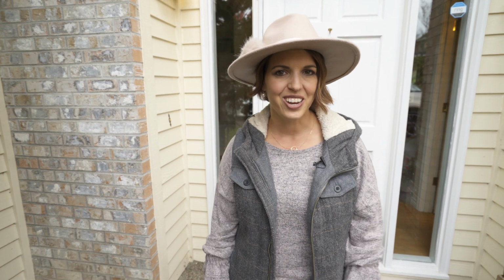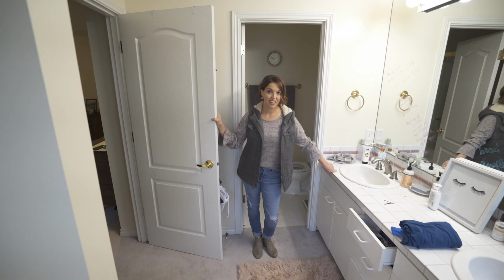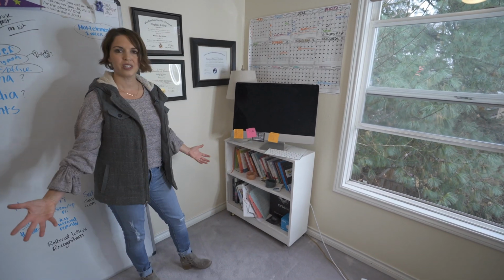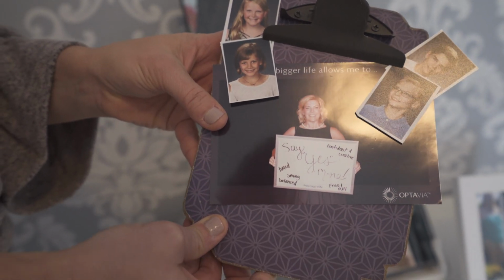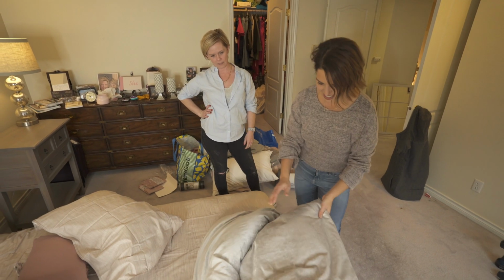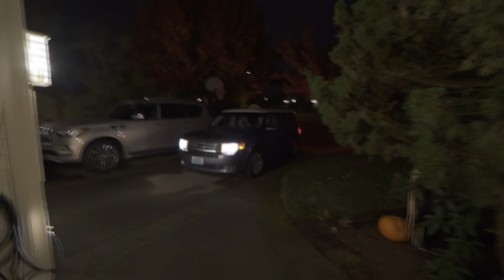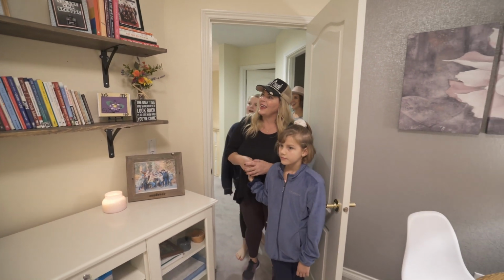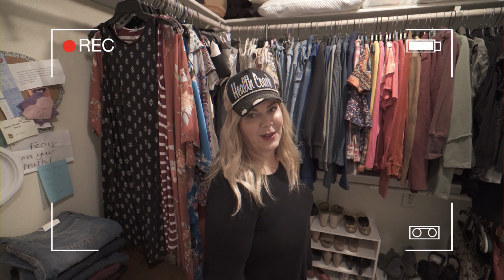Luxury Home Makeover with Emily Elizabeth Home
A beautiful makeover of a home that was lacking some personality. Come with Emily as she shares some pro tips and inspiration.